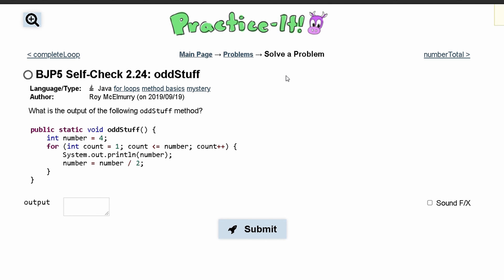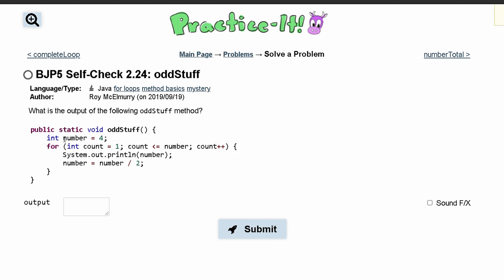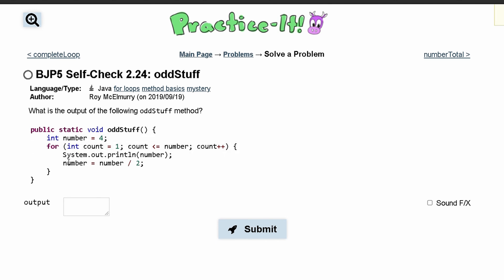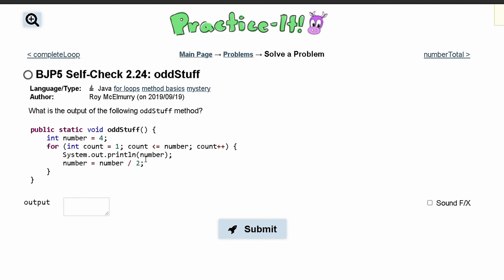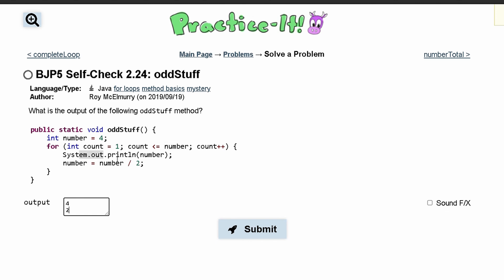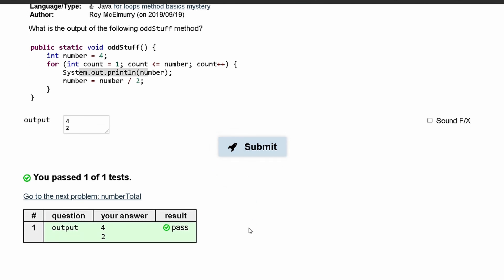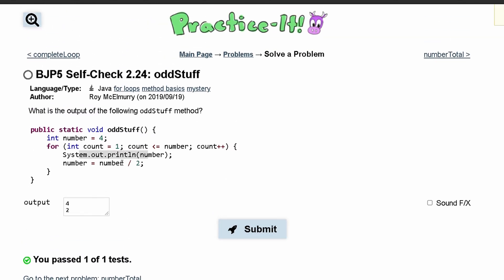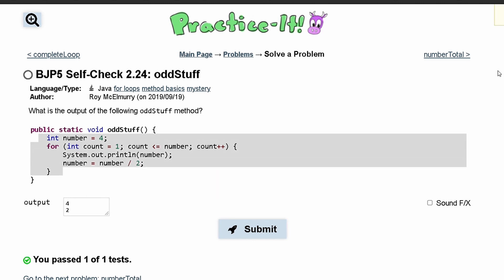Java Practice It || 2.24 oddStuff || for loop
Question:
What is the output of the following oddStuff method?
public static void oddStuff() {
    int number = 4;
    for (int count = 1; count = number; count++) {
        System.out.println(number);
        number = number / 2;